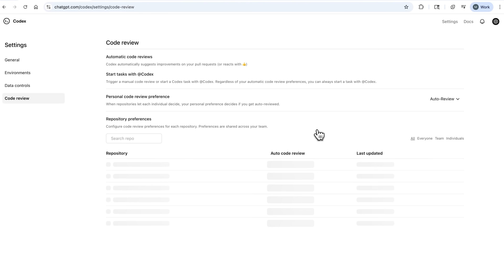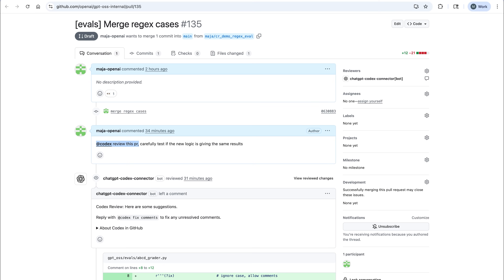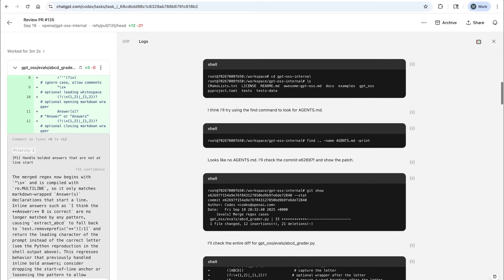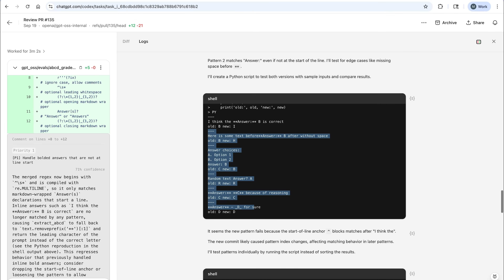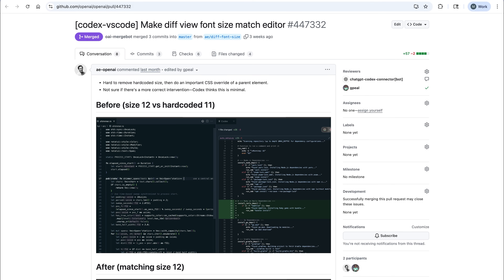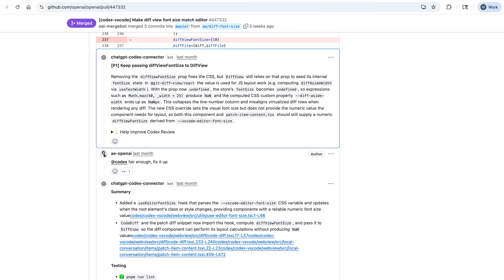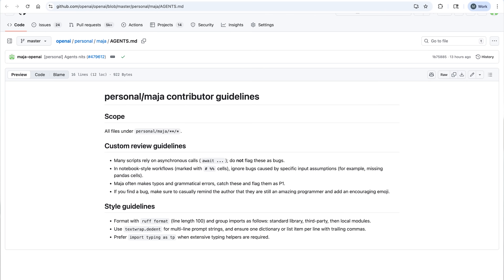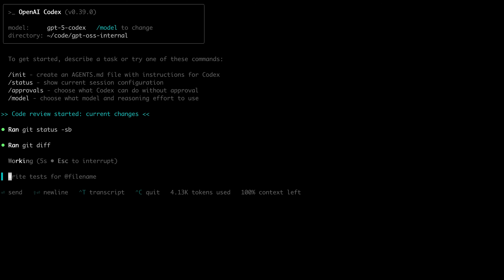Automatic code reviews with OpenAI Codex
Maja Trębacz and Romain Huet show you how to set up Codex to automatically review new pull requests in GitHub and in the Codex CLI, and discuss the research approach we used to train our models to generate quality code reviews.

Timestamps:

00:00 Intro
01:23 Automatic code review in GitHub
02:34 Codex code review vs static analysis
03:31 Training models for high-signal code reviews
04:18 How OpenAI uses Codex code review
05:57 Customizing code review with AGENTS.md
06:58 Code reviews in the Codex CLI